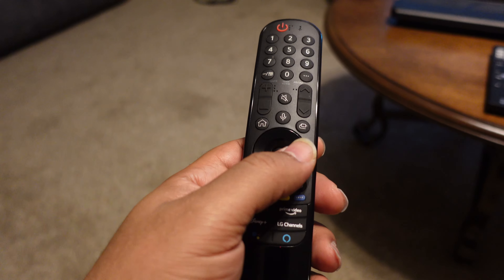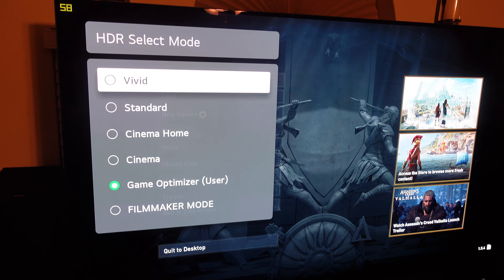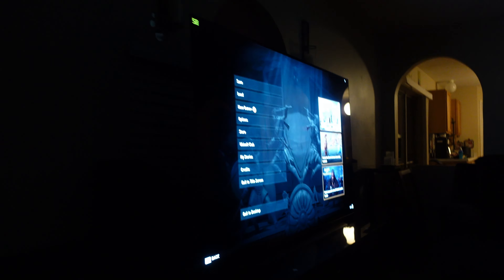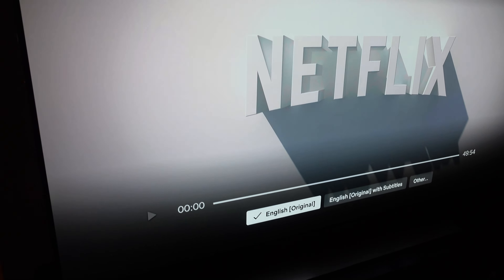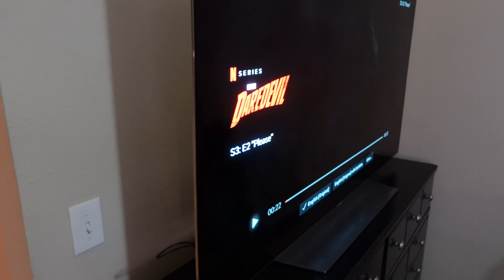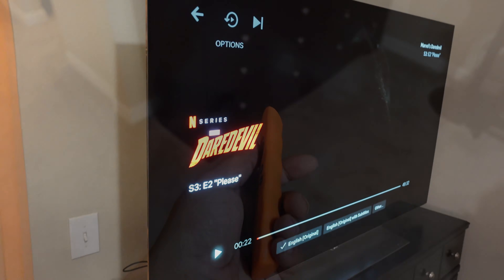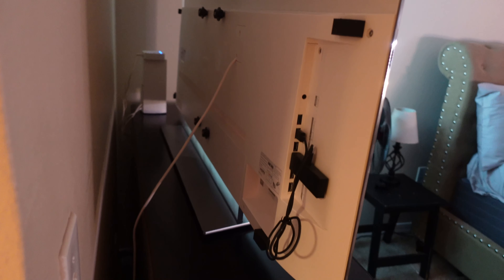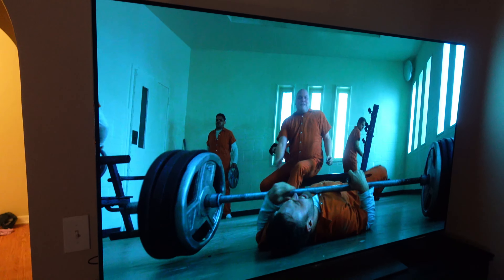LG 77" C1 OLED TV | 7 Years Later With An OLED